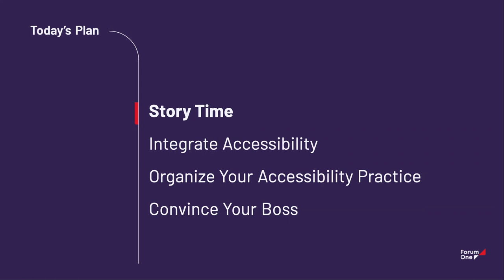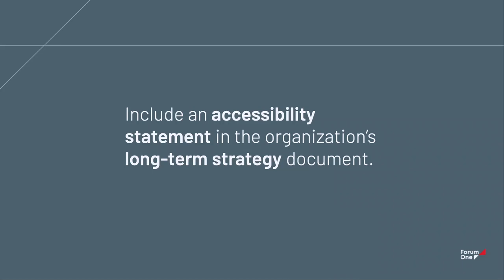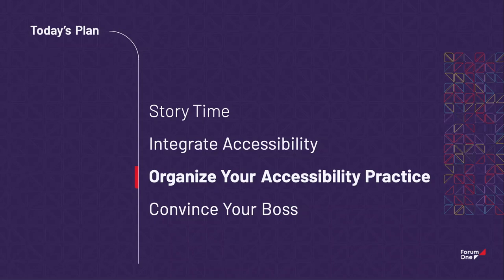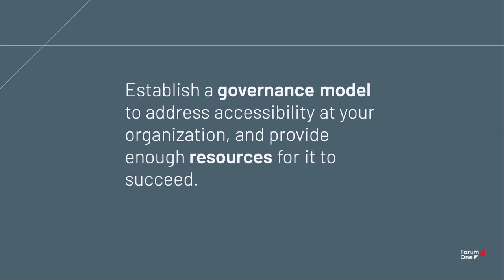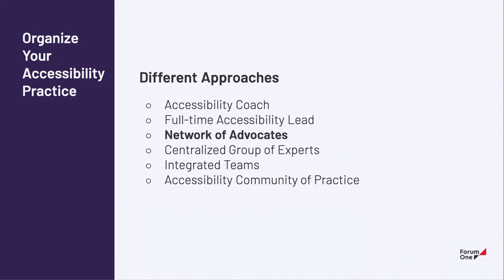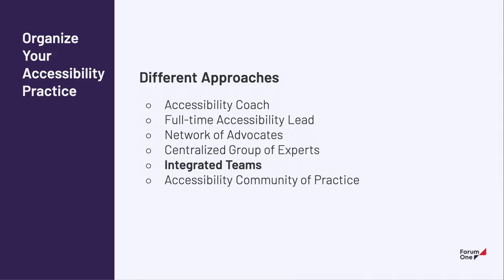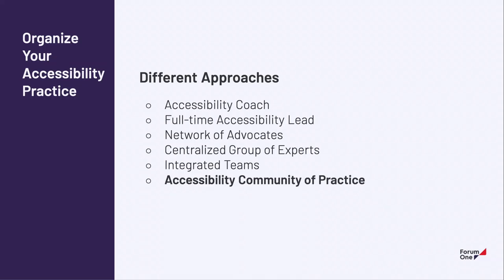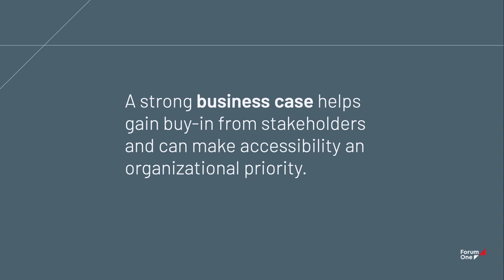Crafting a Culture of Inclusiveness: Prioritizing Accessibility in Your Organization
Dan Mouyard

You’ve learned the importance of accessibility and are ready to implement best practices at your organization, but you’re only one person. This talk hopes to answer the following questions:

How do you make headway on achieving your goals without burning yourself out?

How do you get buy-in from upper management to make accessibility a priority?

What tools, resources, and processes are available to help educate others in your organization about accessibility?

How can you integrate accessibility into all practices at your organization?

What are the different ways to organize accessibility leadership within your organization?